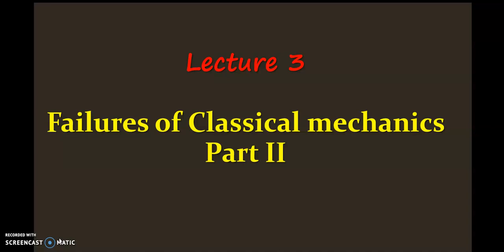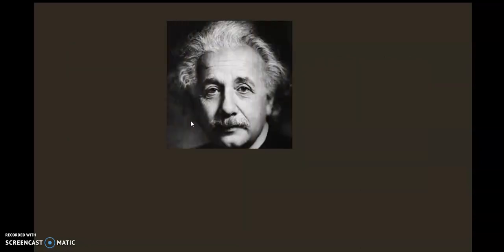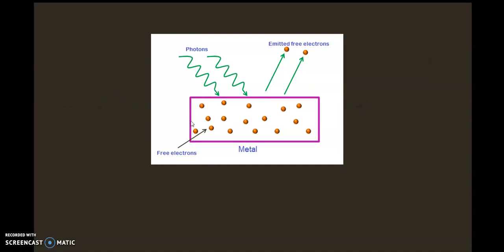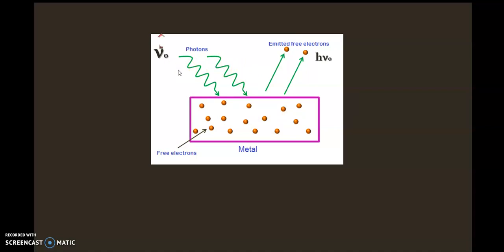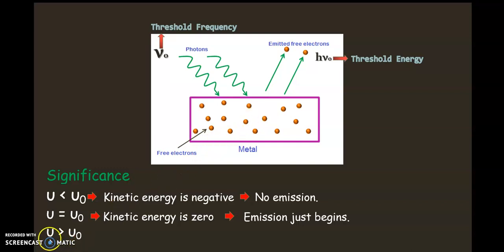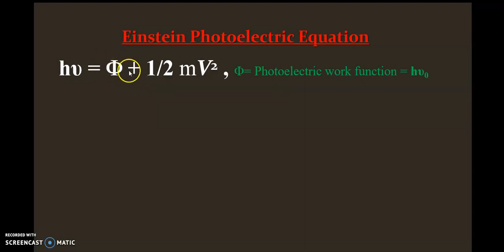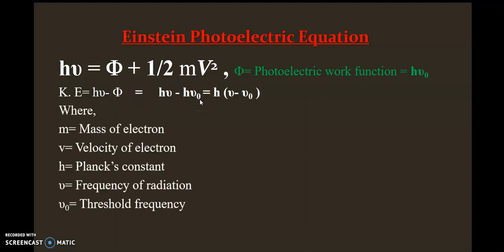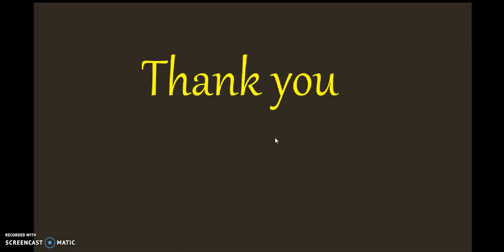Lecture 3 - Failures of classical mechanics Part II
The Quantum Revolution and its early impact on atomic structure  - II Semester B Sc Chemistry